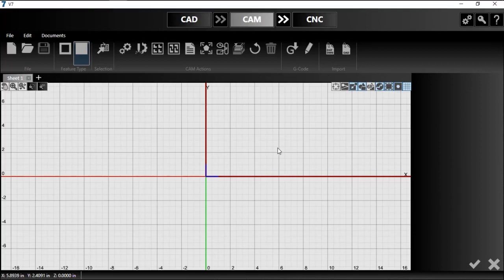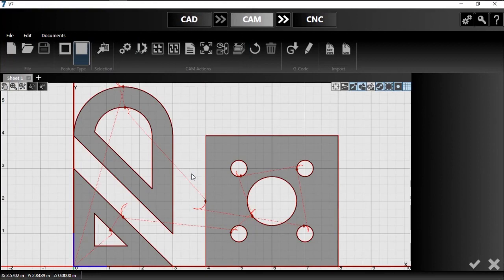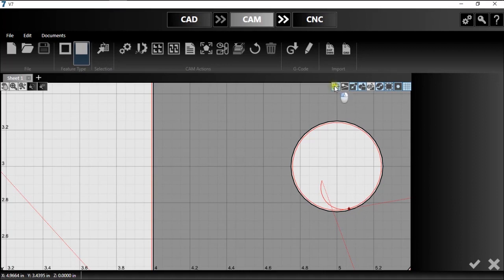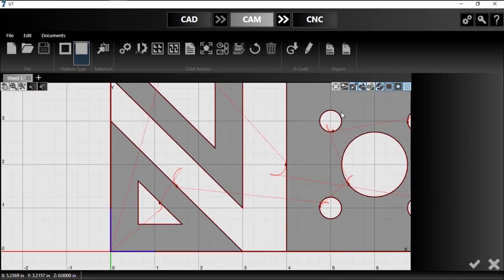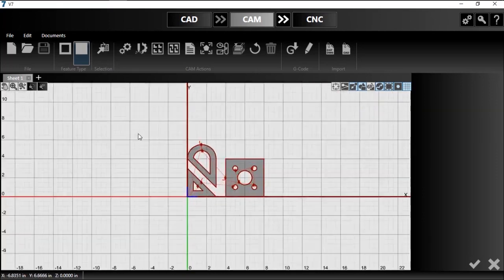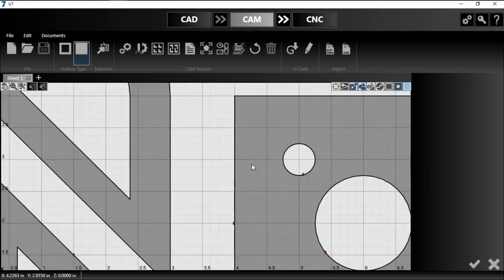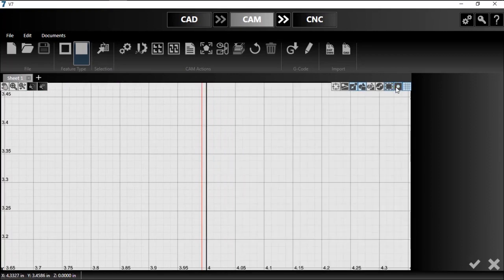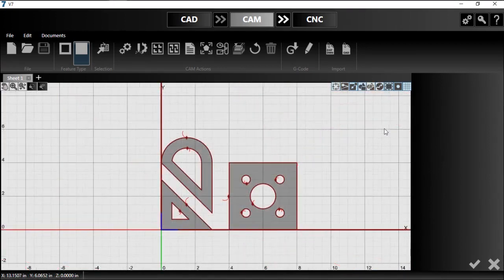How to use Custom CAM Views with MaverickCNC CAD/CAM/CNC Software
Learn how to use Custom CAM Views on MaverickCNC CAD/CAM/CNC Software. for more information on all of our plasma cutting tables.